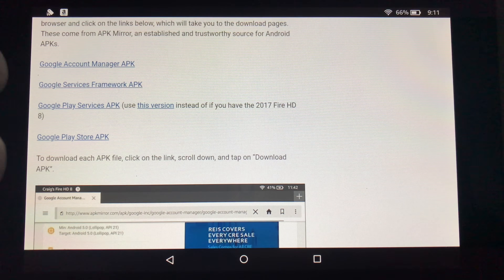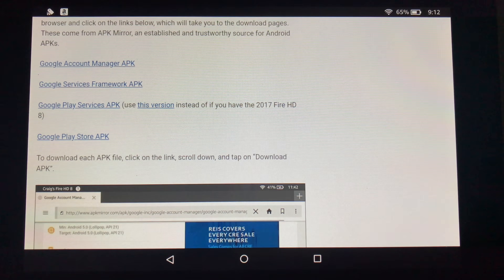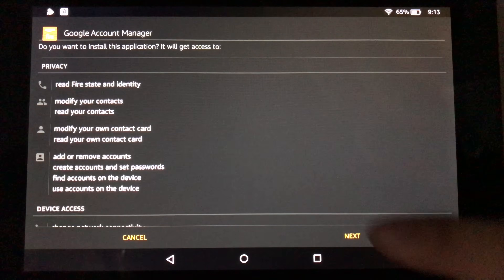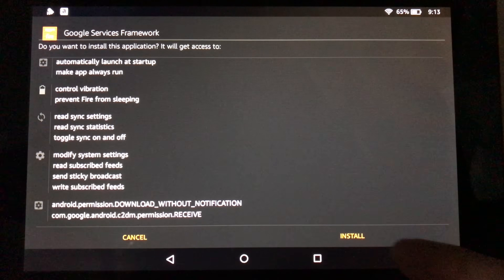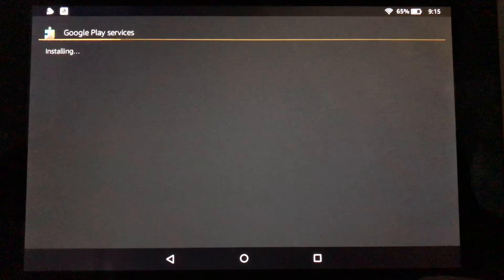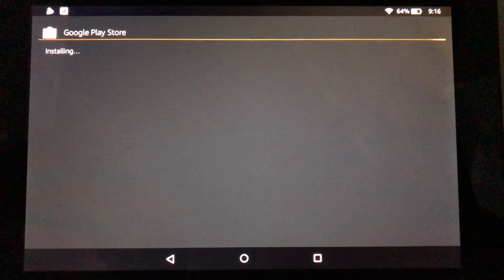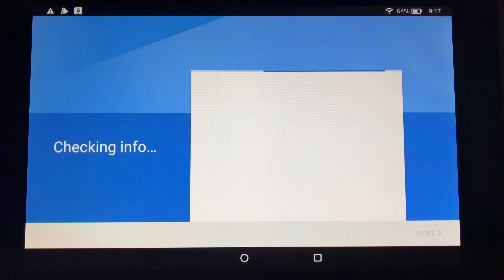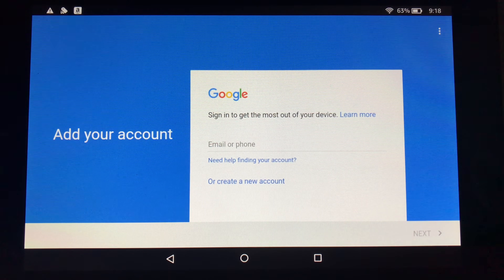How to install the Google Play Store on an Amazon Fire Tablet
1. Install the Google Account Manager APK

2. Install the Google Services Framework APK

3. Install the Google Play Services APK

4. Install the Google Play Store APK

Amazon’s Fire Tablet normally restricts you to the Amazon Appstore. But the Fire Tablet runs Fire OS, which is based on Android. You can install Google’s Play Store and gain access to every Android app, including Gmail, Chrome, Google Maps, Hangouts, and the over one million apps in Google Play.

The next generation of our best-reviewed Fire tablet, with up to 12 hours of battery life, a vibrant 8" HD display, a 1.3 GHz quad-core processor, 1.5 GB of RAM, and Dolby Audio. More durable than the latest iPad.
16 or 32 GB of internal storage and a microSD slot for up to 256 GB of expandable storage
Now with Alexa, for quick access to the information and entertainment you want. Ask questions, play music, check your calendar, get the news, weather, and more - just press the home button and ask.
Ask Alexa to call or message almost anyone, or make video calls to family and friends with a Fire tablet, Echo Spot, Echo Show, or the Alexa App. Instantly connect to enabled Echo devices.
Enjoy millions of movies, TV shows, songs, Kindle eBooks, apps and games - including Netflix, Facebook, HBO, Spotify, and more
Prime members get unlimited access to over a thousand books and magazines, millions of songs, and thousands of movies and TV episodes - at no additional cost
Watch downloaded videos anywhere with a Prime membership, Netflix plan, or Showtime subscription

Google Play (previously Android Market) is a digital distribution service operated and developed by Google. It serves as the official app store for the Android operating system, allowing users to browse and download applications developed with the Android software development kit (SDK) and published through Google. Google Play also serves as a digital media store, offering music, magazines, books, movies, and television programs. It previously offered Google hardware devices for purchase until the introduction of a separate online hardware retailer, Google Store, on March 11, 2015.

Applications are available through Google Play either free of charge or at a cost. They can be downloaded directly on an Android device through the Play Store mobile app or by deploying the application to a device from the Google Play website. Applications exploiting hardware capabilities of a device can be targeted to users of devices with specific hardware components, such as a motion sensor (for motion-dependent games) or a front-facing camera (for online video calling). The Google Play store had over 82 billion app downloads in 2016 and has reached over 3.5 million apps published in 2017.[4] It has been the subject of multiple issues concerning security, in which malicious software has been approved and uploaded to the store and downloaded by users, with varying degrees of severity. Expedition Money LLC